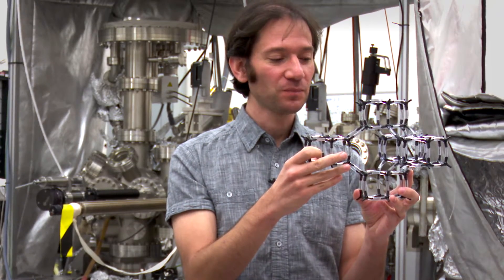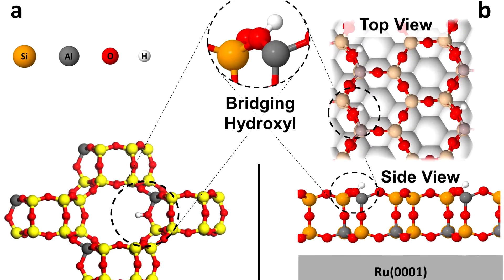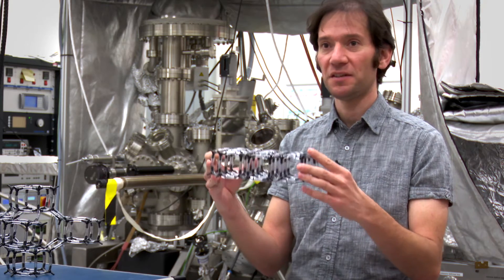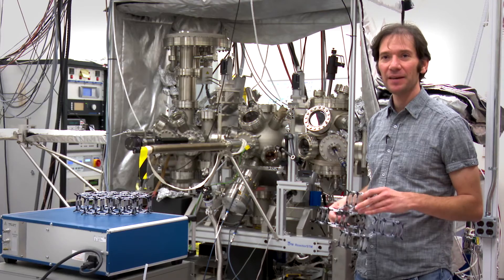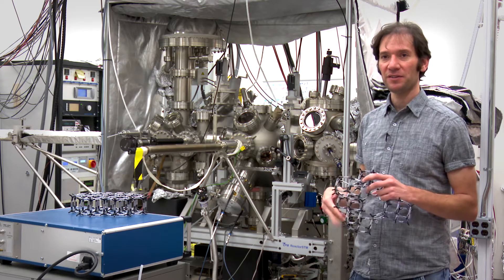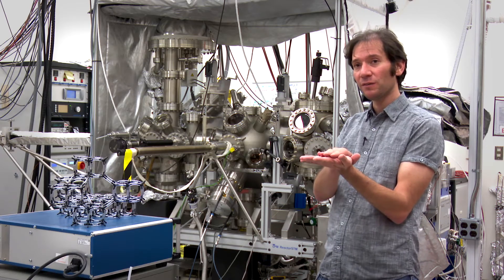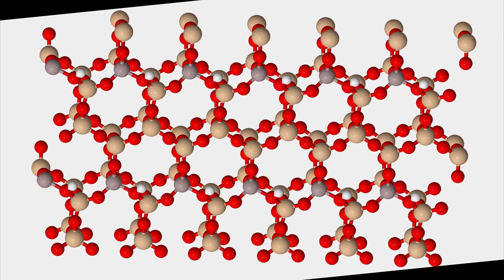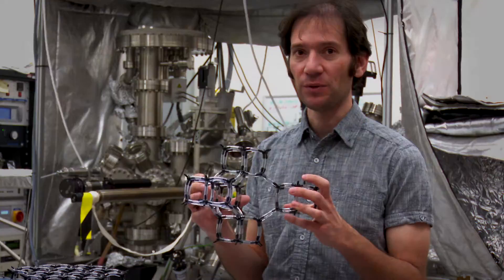Studying Zeolite Catalysts with a 2D Model System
Anibal Boscoboinik, a materials scientist at Brookhaven’s Center for Functional Nanomaterials, discusses the surface-science tools and 2D model system he uses to study catalysis in nanoporous zeolites, which catalyze reactions in many industrial processes.